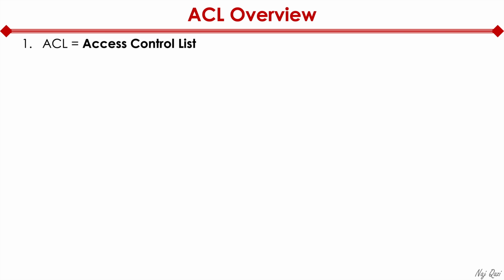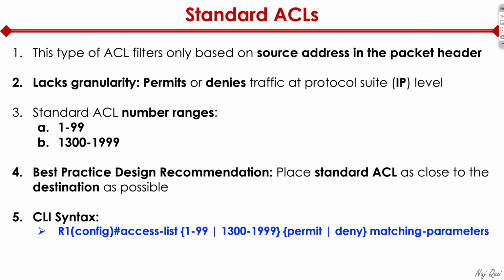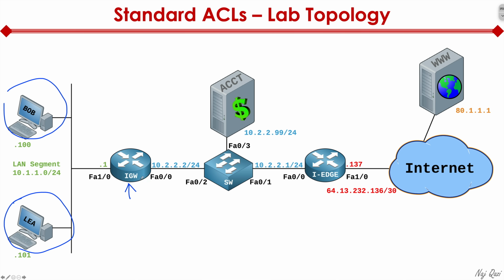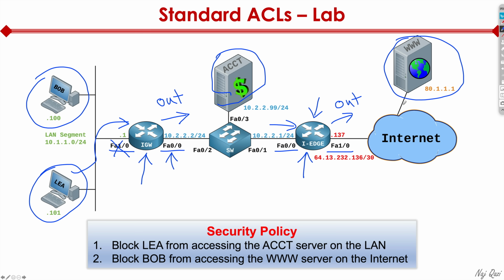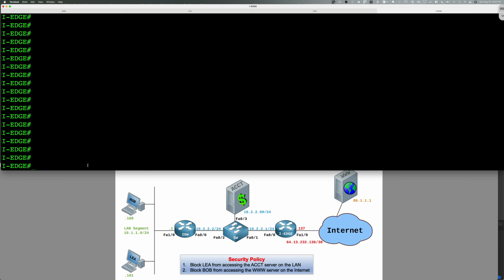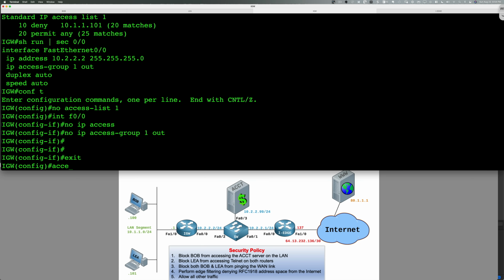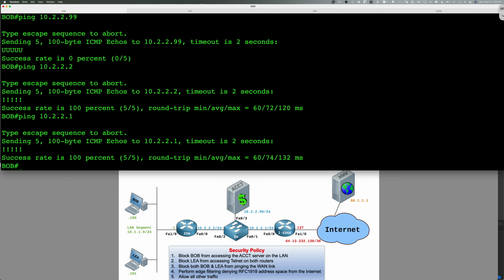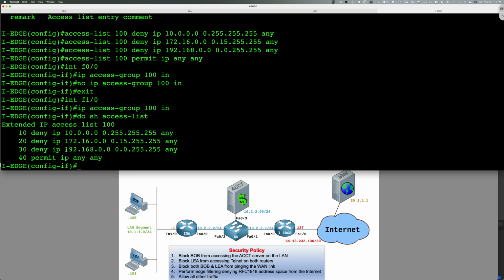CCNA 200-301 Course - Section 5: Part 1 - Access Control List Deep Dive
This is video #12 in the CCNA 200-301 certification series, Section 5: Part 1.  In this video, I do a deep dive into Cisco ACLs, covering Standard ACLs and Extended ACLs in-depth 🤓

I am super excited to announce that I am currently producing videos covering the entire CCNA 200-301 certification exam.  I plan on officially launching this course in the next couple of months.  Until then, I plan on sharing little nuggets of this course with you as I continue to produce content 😊

0:00 Intro
1:30 Topics Overview
1:47 ACL Overview
6:40 Standard ACLs
9:36 Wildcard Mask in ACL
14:42 Standard ACLs - Lab Topology Overview
16:01 Standard ACLs - Lab
30:57 Extended ACLs
32:27 Extended ACLs - Lab

NOTE: The rest of this video will be available as part of the course currently under development.  Keep an eye out for the official launch soon!
LINKS / REFERENCES:
1. CCNA Exam 200-301 Exam Topics
2. CCNA Official Cert Guide Library (Volume 1 & Volume 2) on Amazon